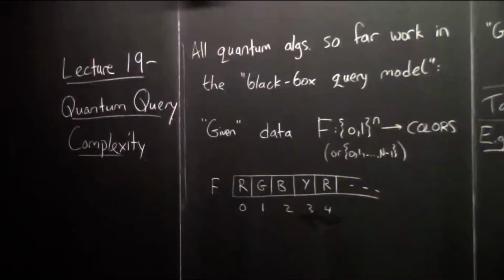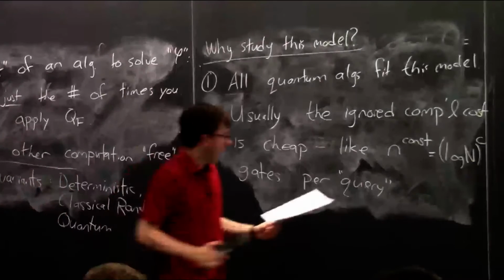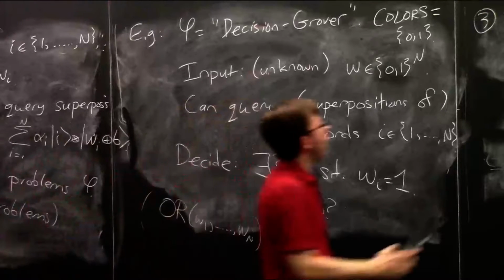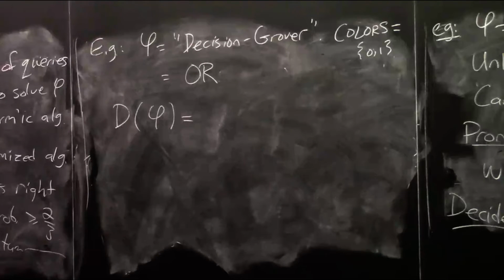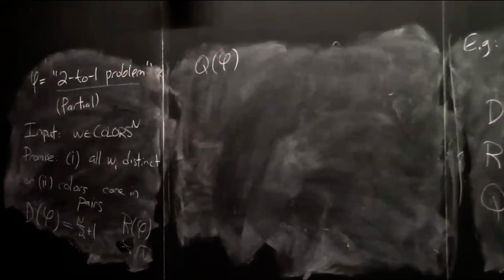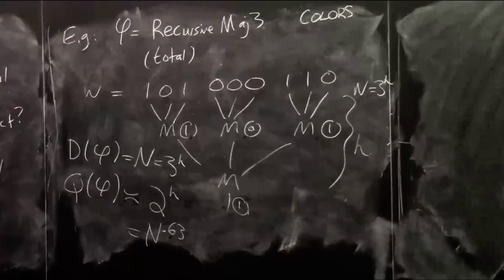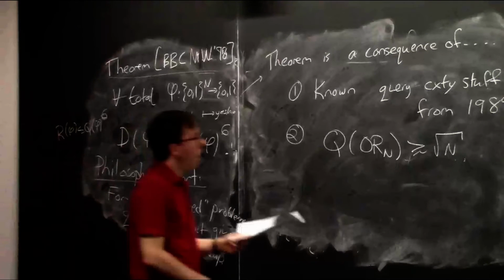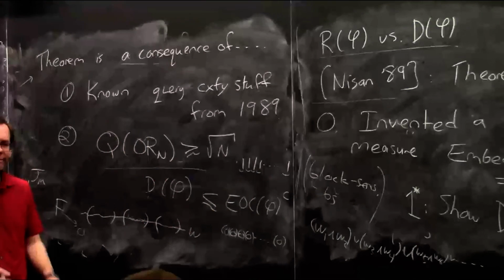Quantum Query Complexity: Lecture 19 of Quantum Computation at CMU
Lecture 19: Quantum Query Complexity